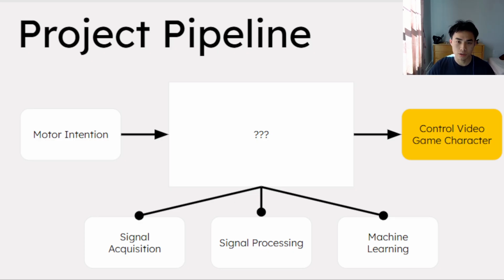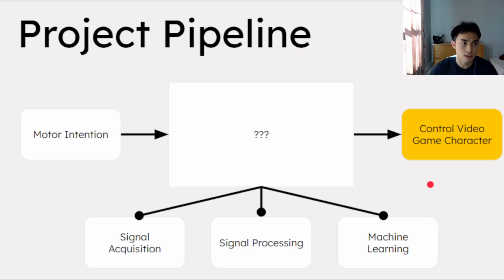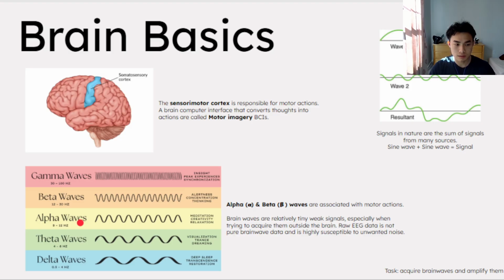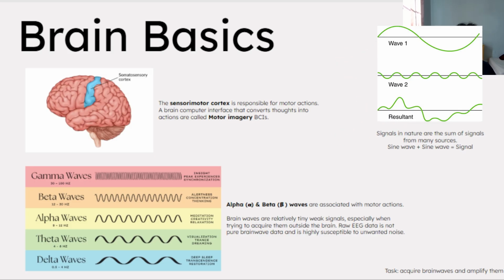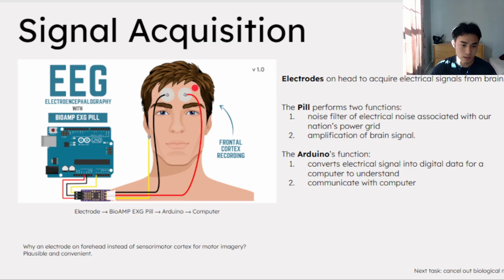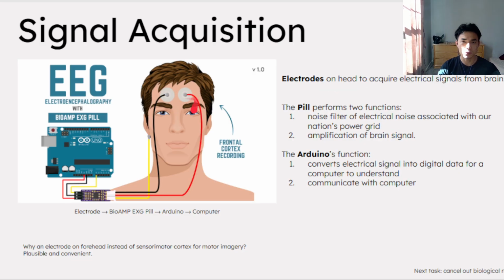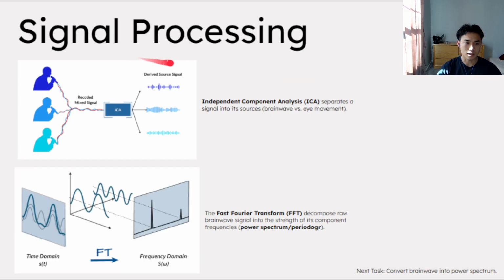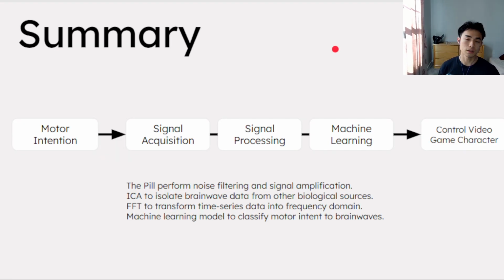Motor Imagery Project Onboarding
motor imagery BCI basics